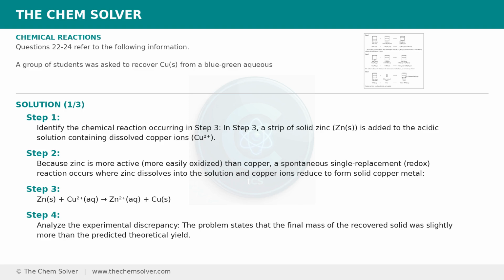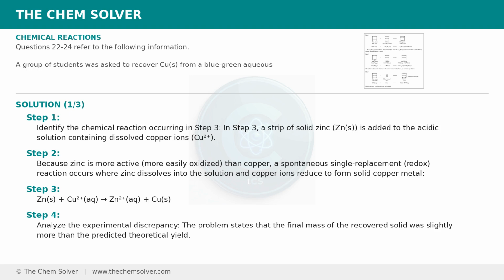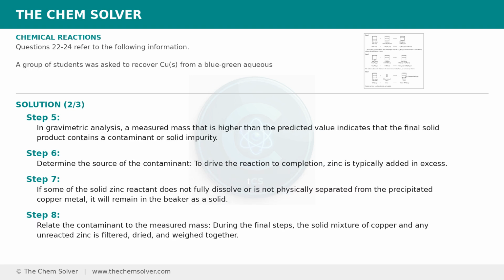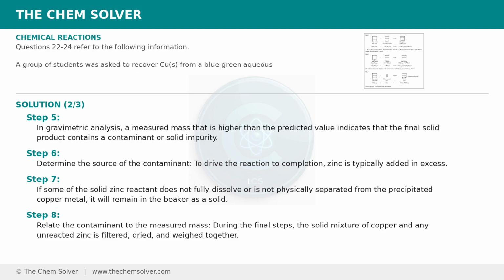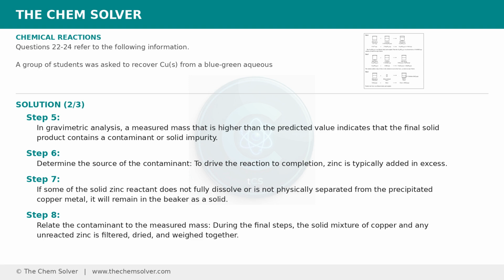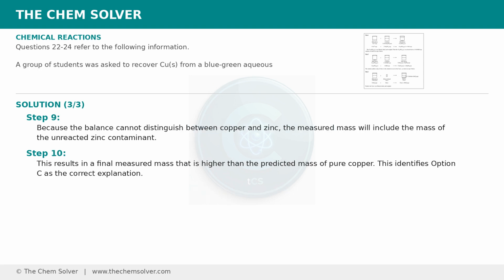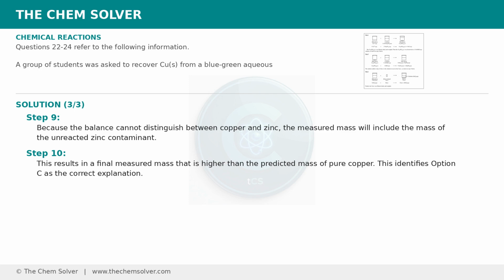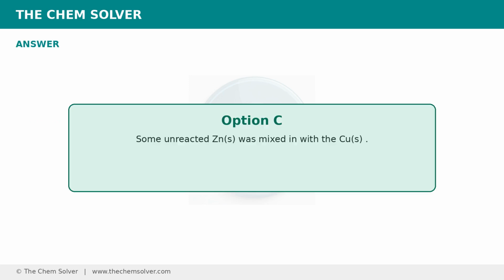AP Chemistry 2018 Q23 — Stoichiometry | Free Practice + Solution